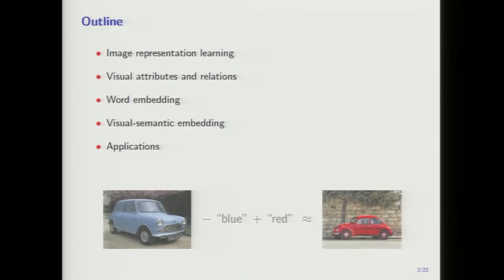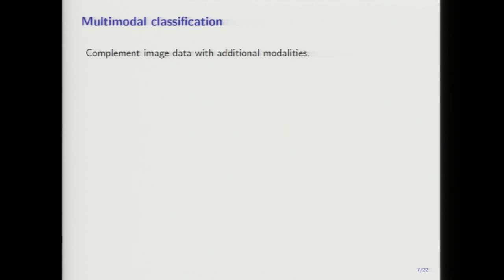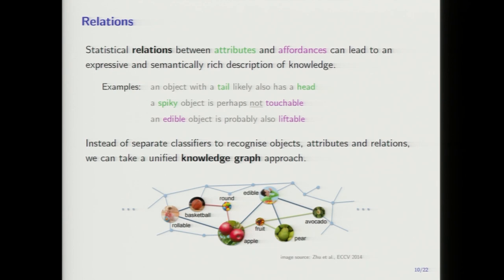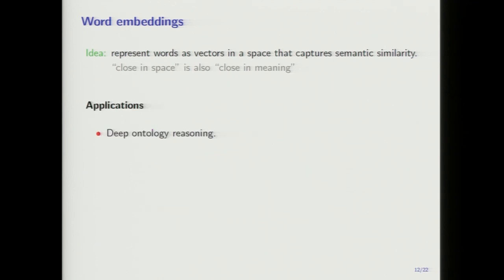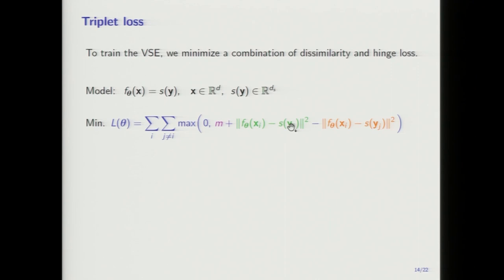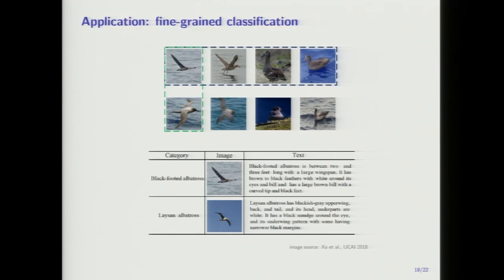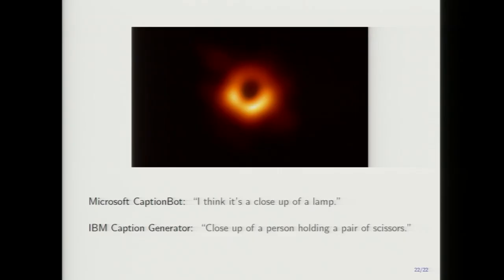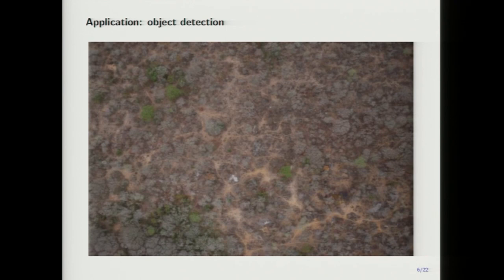Willie Brink - Visual-Semantic Embeddings [IndabaX South Africa 2019]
Talk by Willie Brink from Stellenbosch at the Deep Learning Indaba𝕏 South Africa 2019 April 14th - April 17th

See more, get involved, and strengthen machine learning in Africa